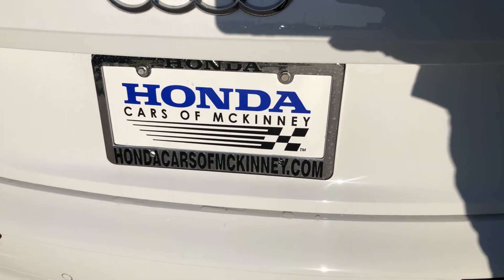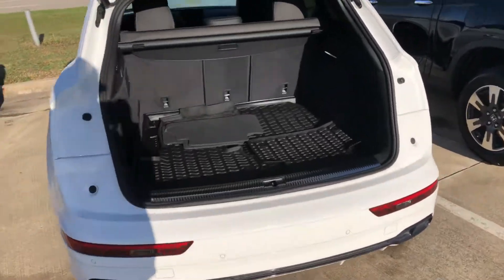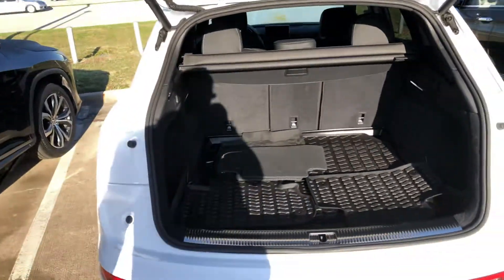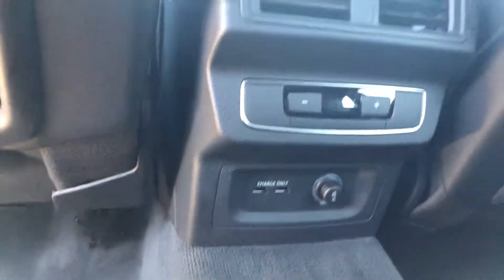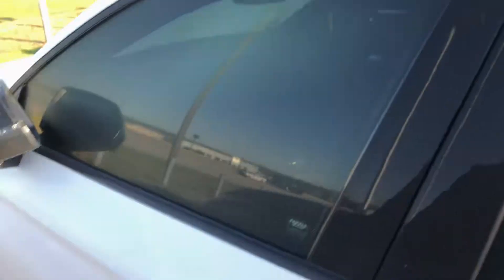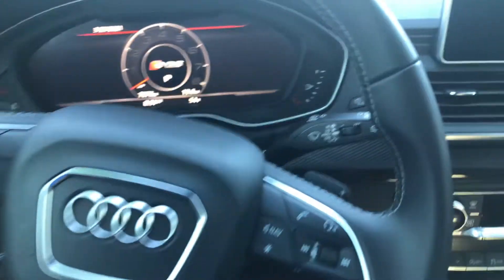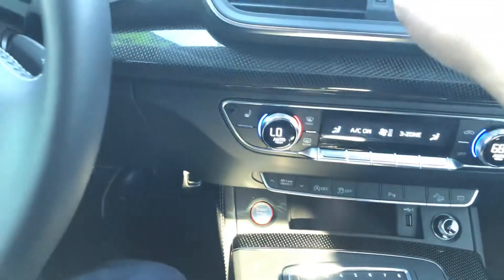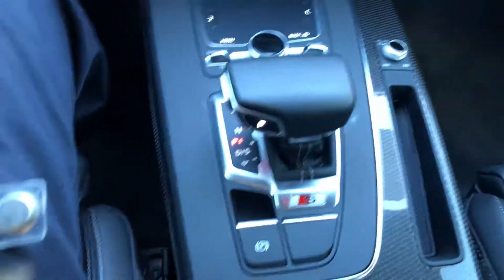2020 Audi Q5 S